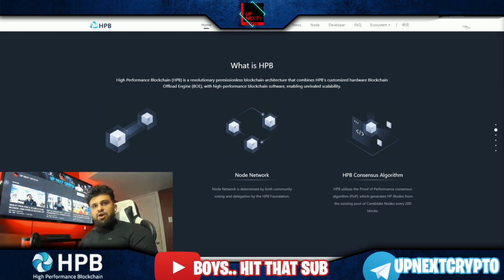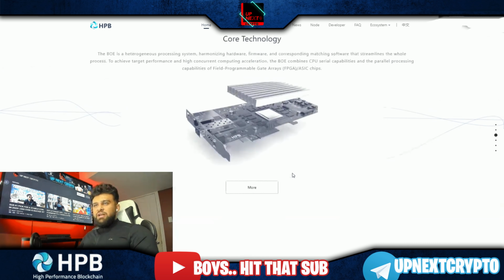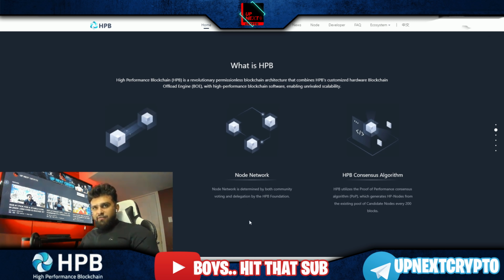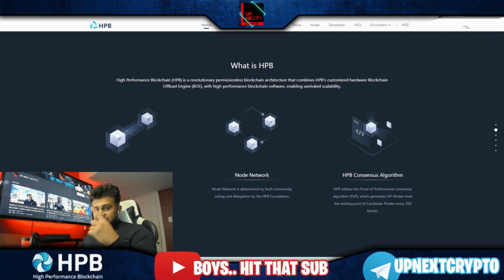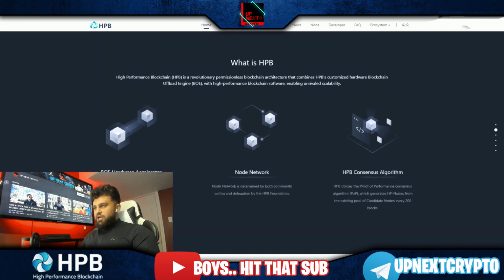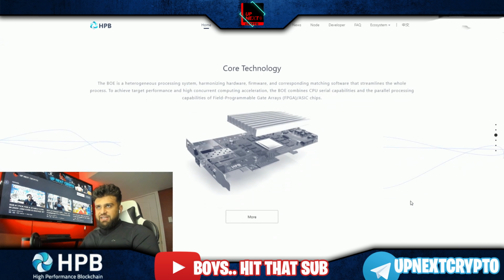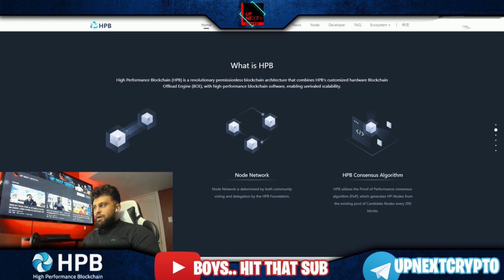THE HIGHEST PERFORMANCE BLOCKCHAIN OUT IN 2020?! | UP NEXT FINDS HPB AS THE NEXT ALTCOIN TO 100X!!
💬 ONLY Telegram Today.. UP NEXT KEYZO IS COVERING HPB!! THE HIGH PERFORMANCE BLOCKCAIN THAT WILL BE CHANGING UP THE WHOLE GAME! High Performance Blockchain (HPB) is a revolutionary permissionless blockchain architecture that combines HPB's customized hardware Blockchain Offload Engine (BOE), with high-performance blockchain software, enabling unrivaled scalability.